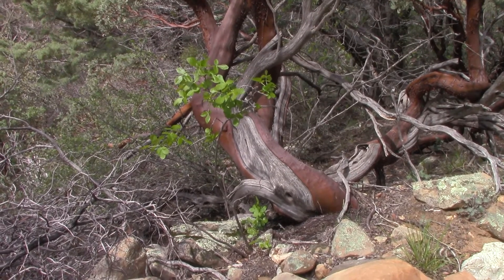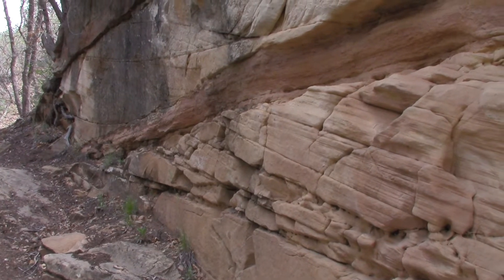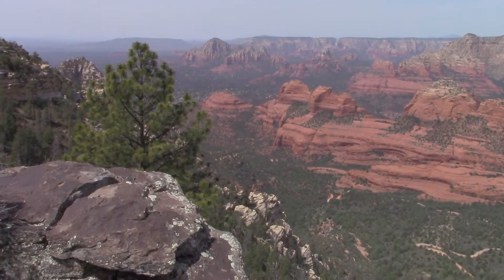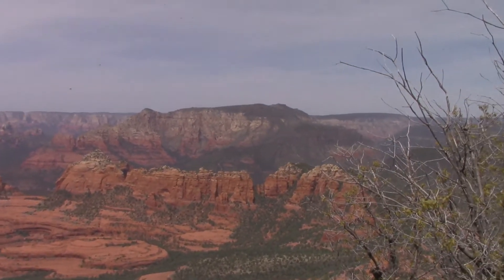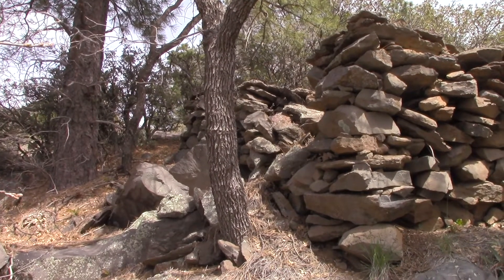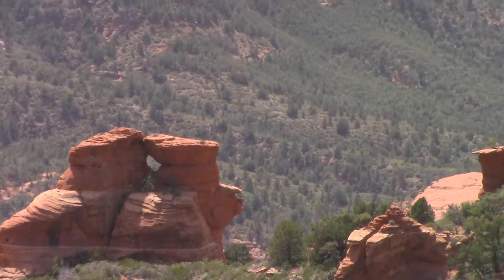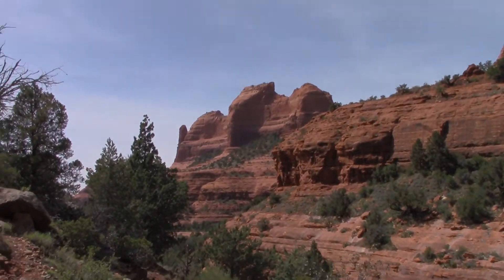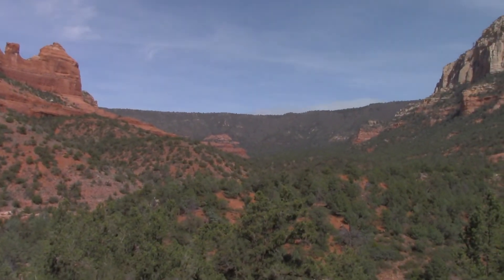Jacks Canyon Hike. Sedona, AZ (HD)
Epic hike yesterday morning back into Jack's Canyon. All the way back in and up onto the Mogollon Rim to the Schnebly Trail and dropped down to the Munds Wagon Trail.
Watch in HD or on your Smart TV if you have one.
Hand held Cannon VIXIA HF R500
4-10-15